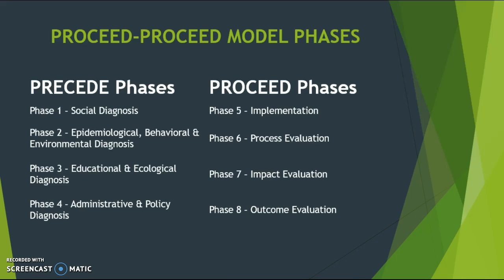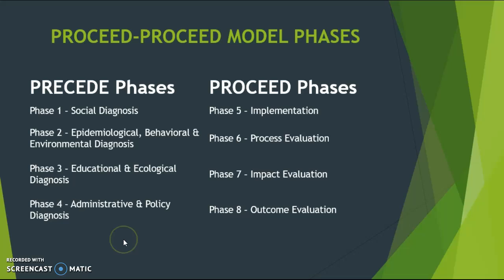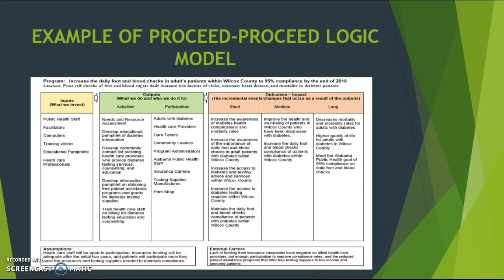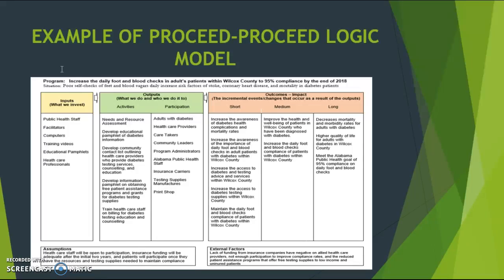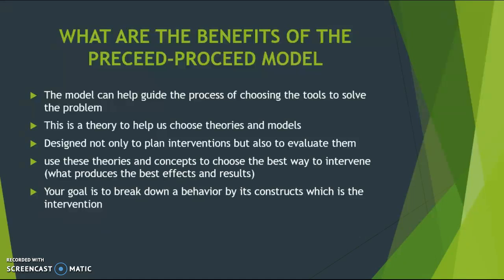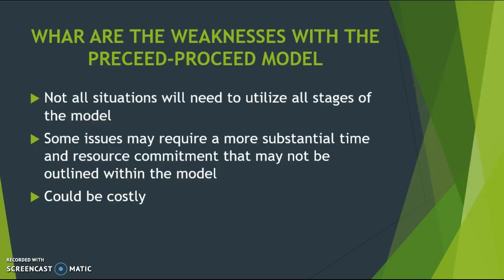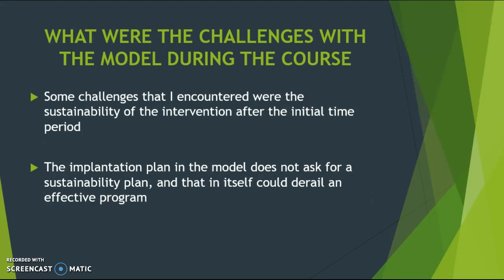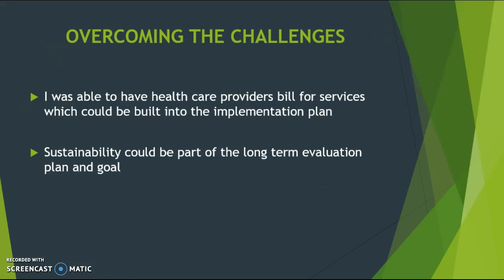Recording #5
Week 8 Preceed-Proceed Model